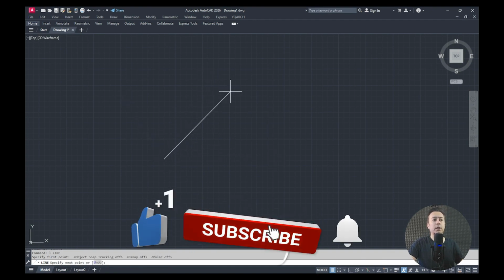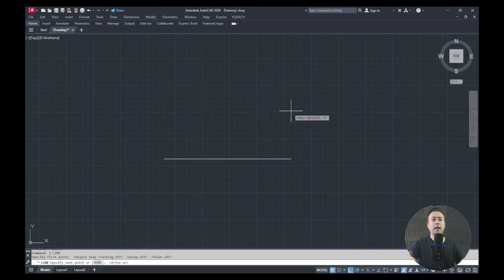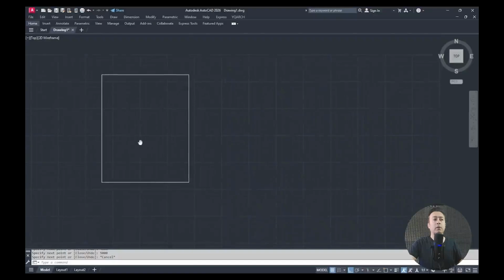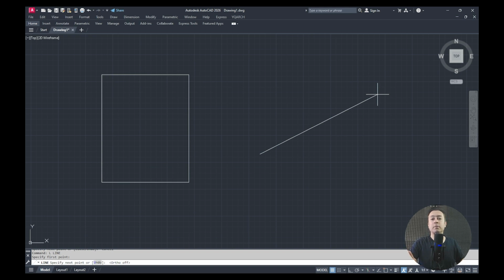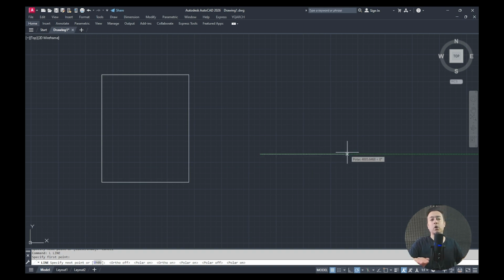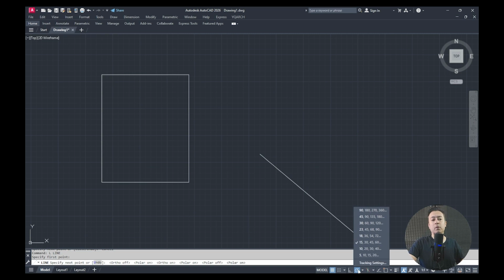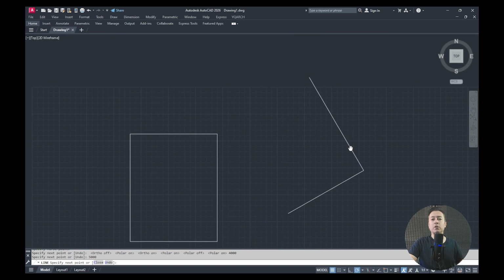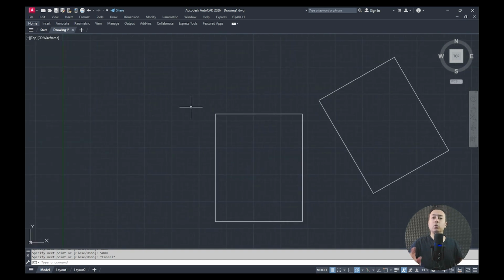Mastering Ortho and Polar Tracking in AutoCAD | AutoCAD Tutorial for | Lesson 3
In this video, you’ll learn how to use two essential drafting tools in AutoCAD — Ortho Mode and Polar Tracking — to draw perfectly straight and angled lines with professional precision.

If you’ve ever struggled to keep your lines straight or to lock your drawing to specific angles like 30°, 45°, or 90°, this tutorial is for you!

You’ll discover:
The difference between Ortho and Polar Tracking in AutoCAD
How to switch between freehand and angle-constrained drawing modes
How to set custom angle increments in Polar Tracking
Tips to combine Ortho and Polar for faster drafting
Pro techniques to increase speed and accuracy in architectural and engineering drawings

Whether you’re a student, architect, or CAD designer, this step-by-step tutorial will help you control your drawings with more precision and confidence.